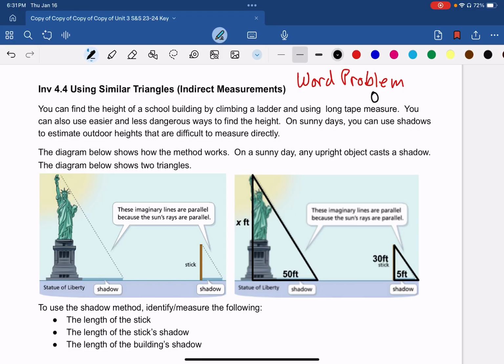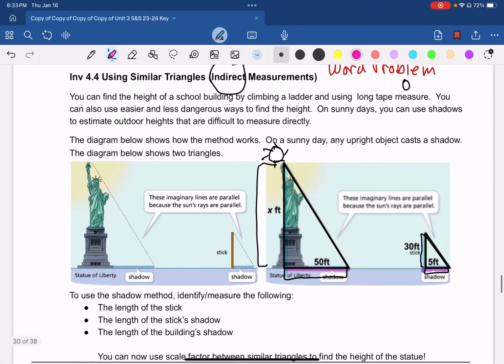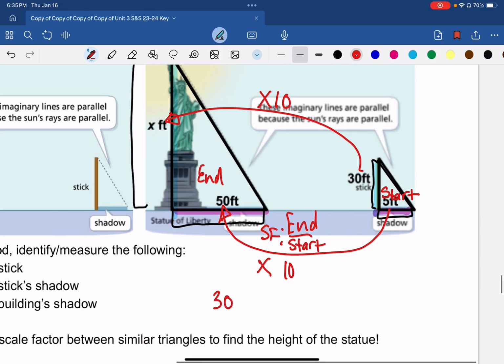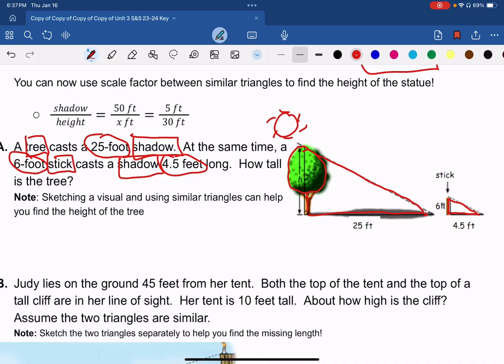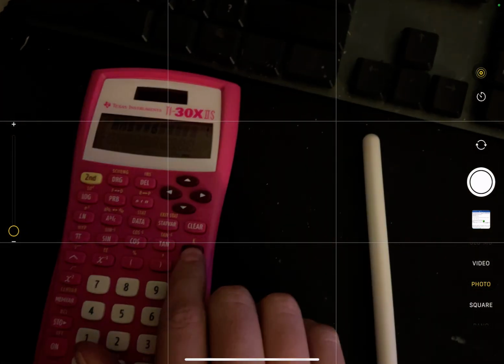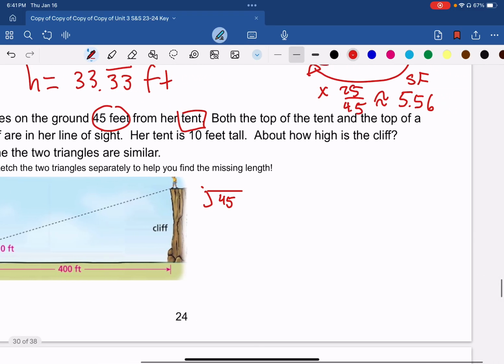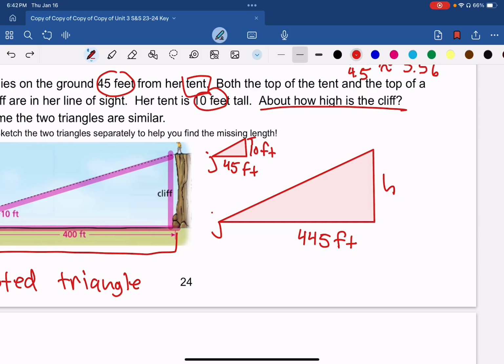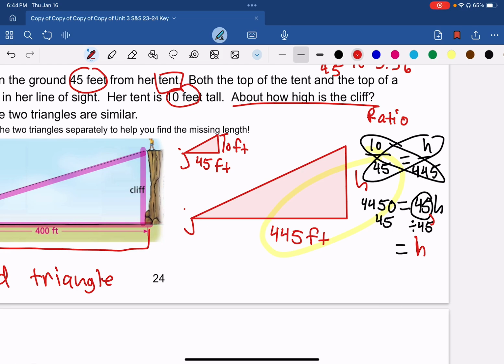Inv 4.4 Word Problems using similarity (page 24)